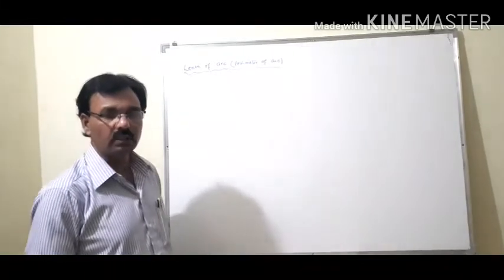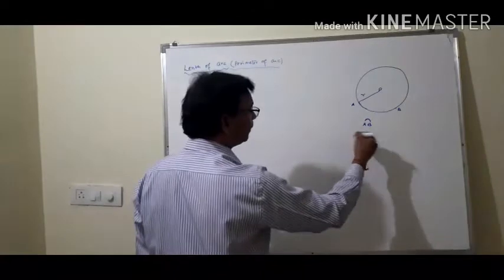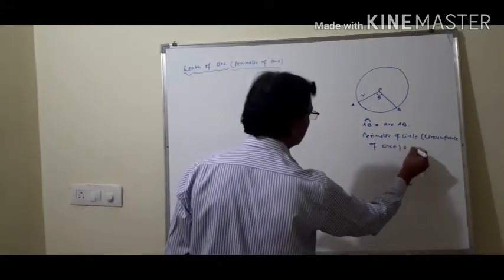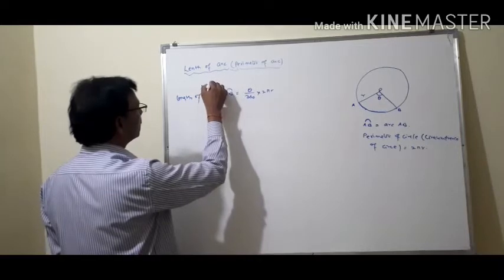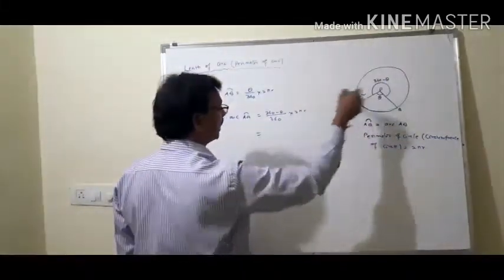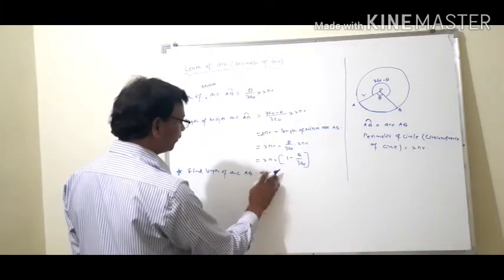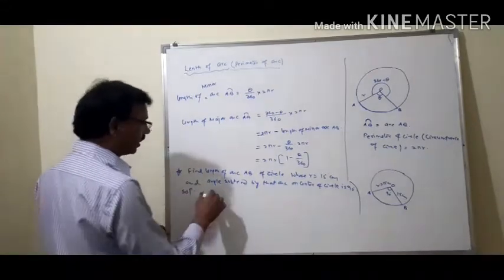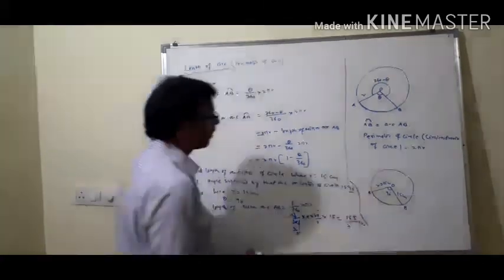CLASS X MATHS NCERT: LENTH OF ARC: AREA RELATED TO CIRLCLE